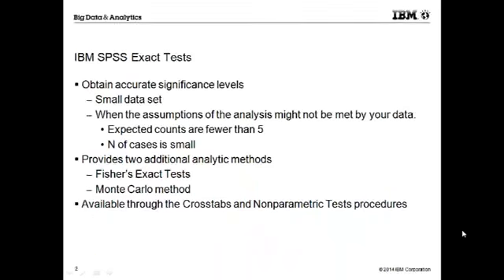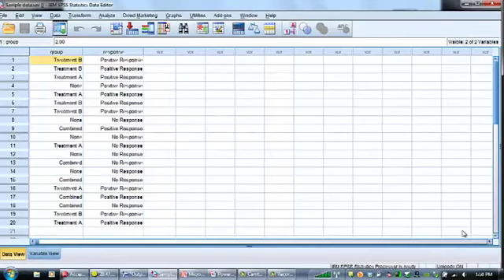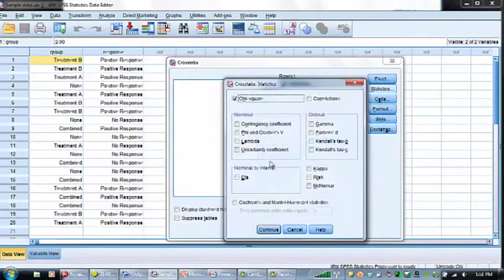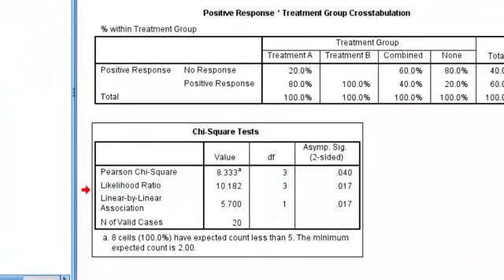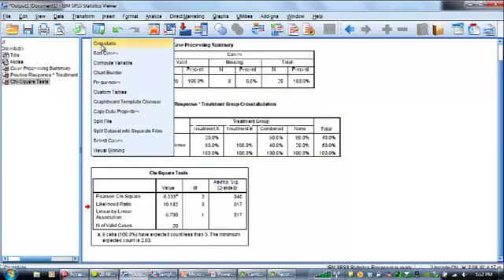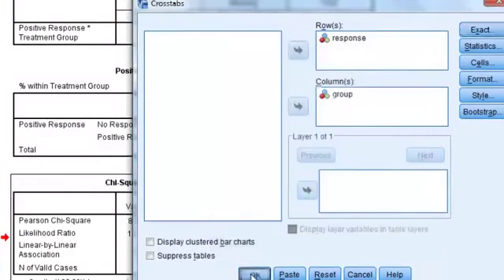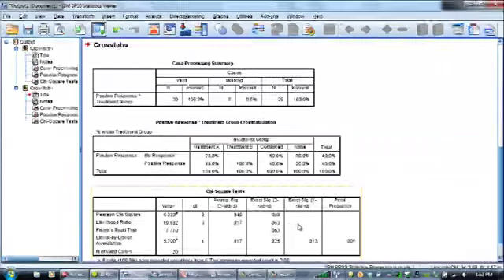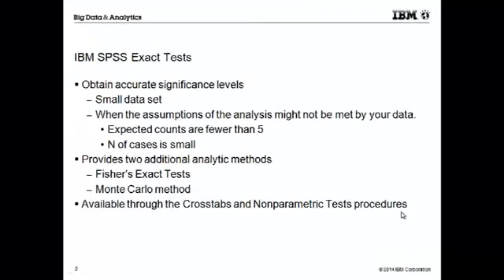IBM SPSS ExactTests Demo